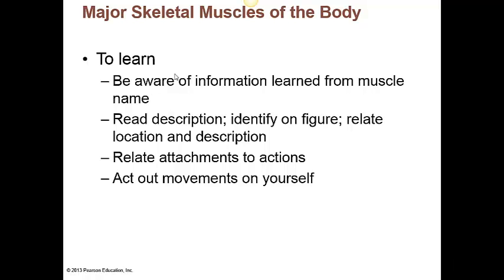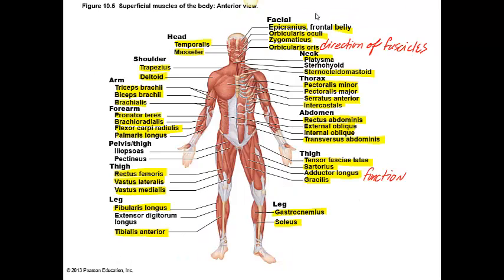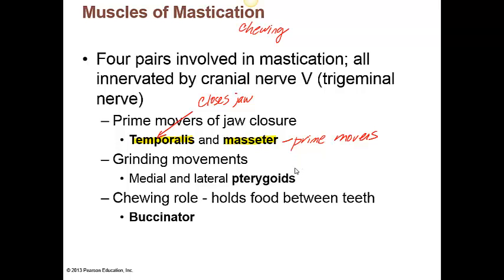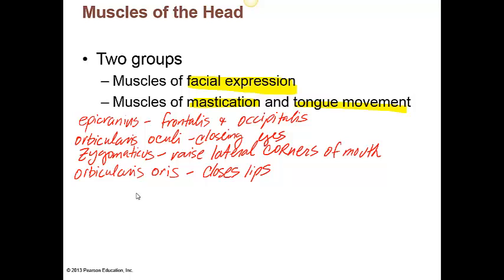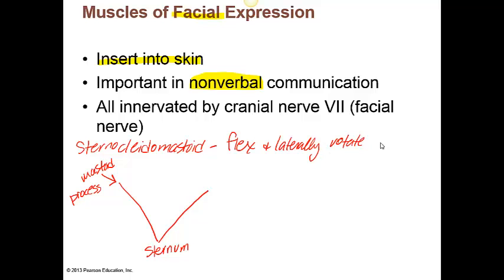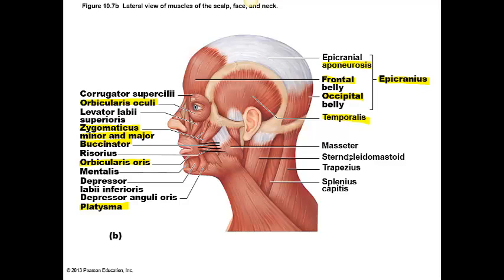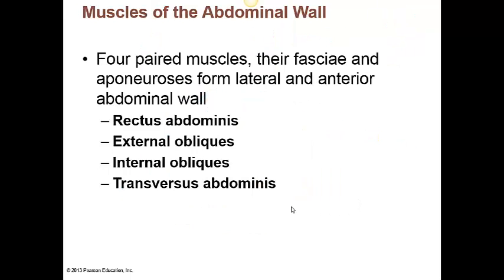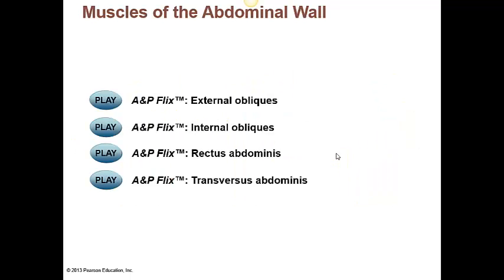Chapter 10 Lecture B Muscles Facial Thorax Abdomen